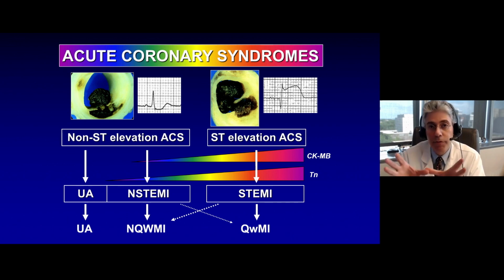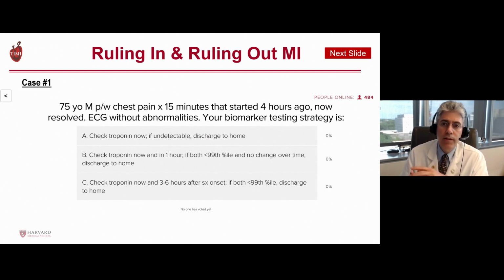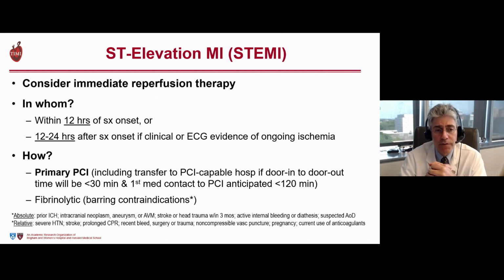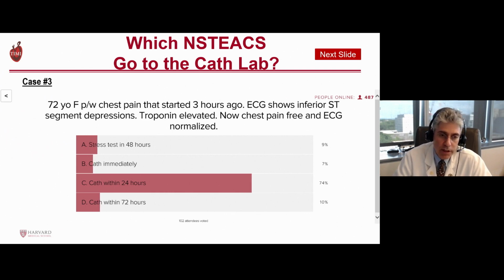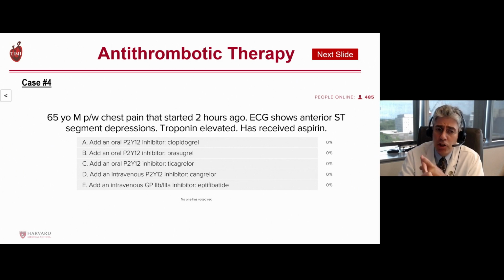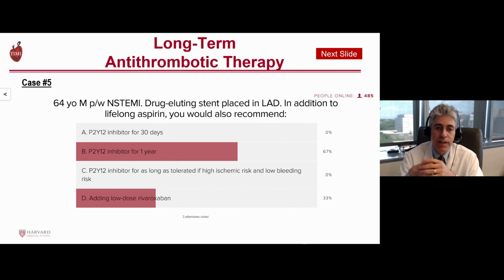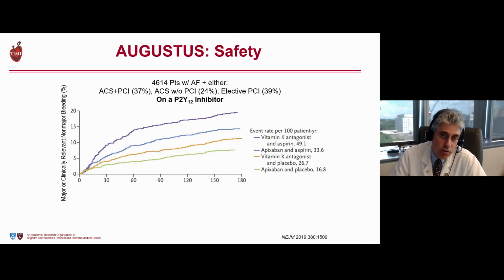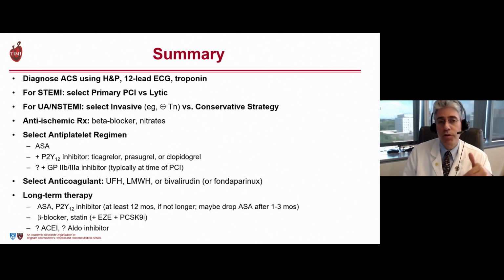Hội chứng động mạch vành cấp (Acute coronary Syndrome)